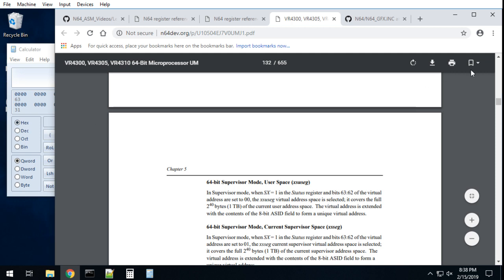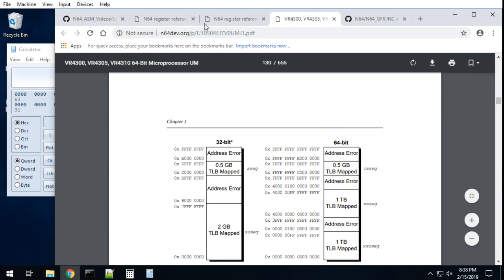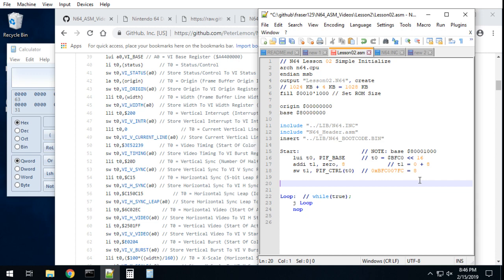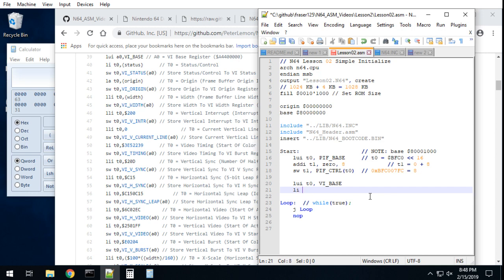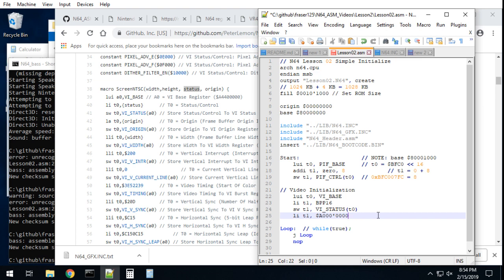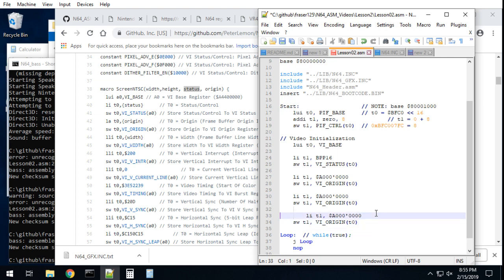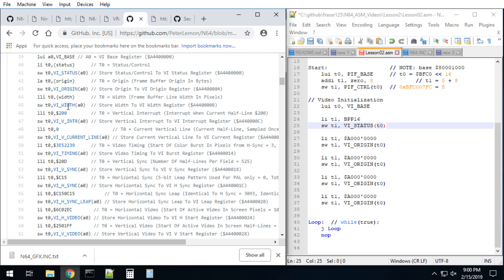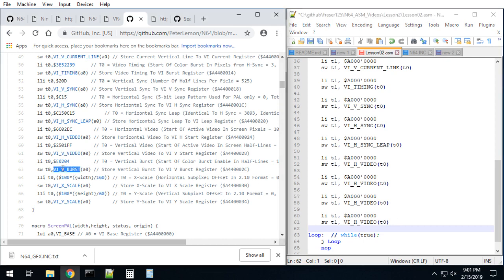004 Memory Mapped Hardware and Video Init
As well as ask questions about the topics covered or anything N64 related.

All Videos and Playlists are saved on YouTube.